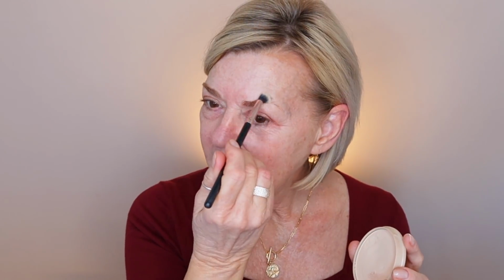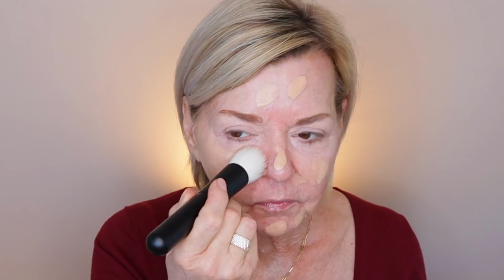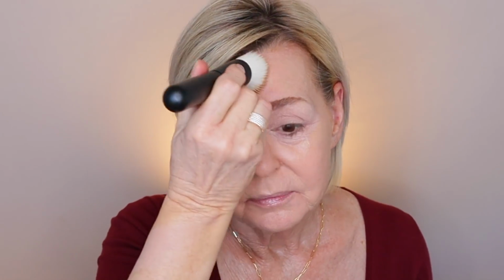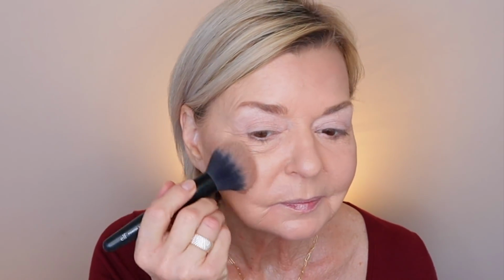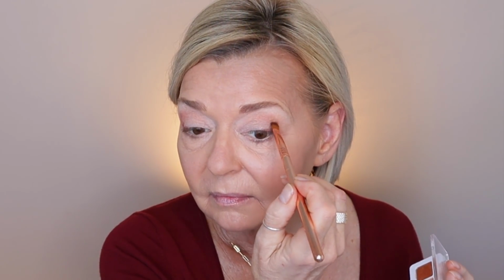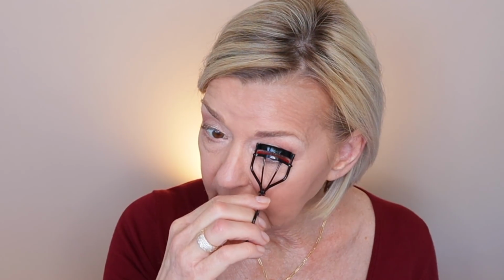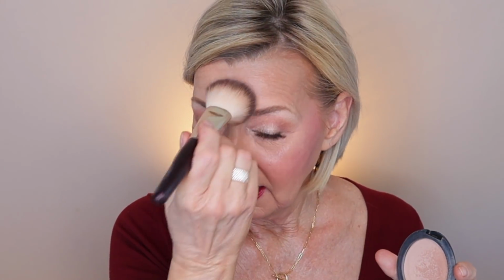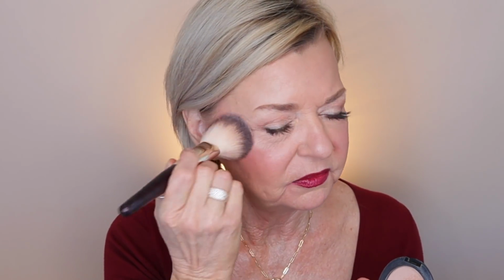GRWM - Fall Makeup Over 50!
Beaty Newsletter S U B S C R I B E !

Eyelash Growth Serum

Products Mentioned:
Rimmel Stay Matte Powder
Wet n Wild Single Eye Shadow - Brûlée
Beauty Pie Under Eye Genius Corrector
LA Girl Eyeliner - Brown
Refr Lash Curler